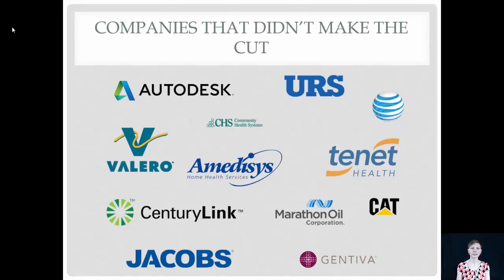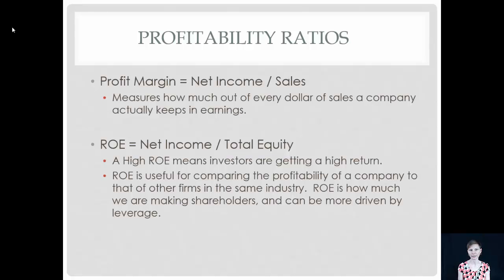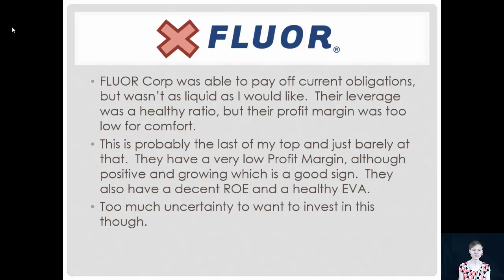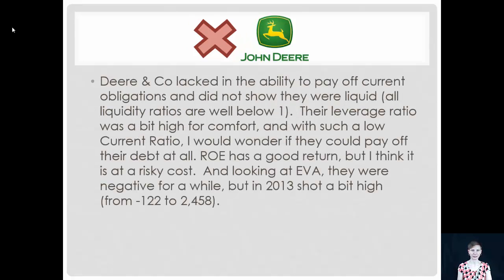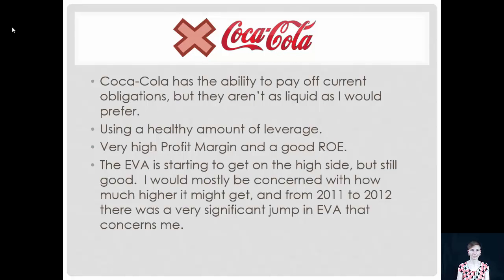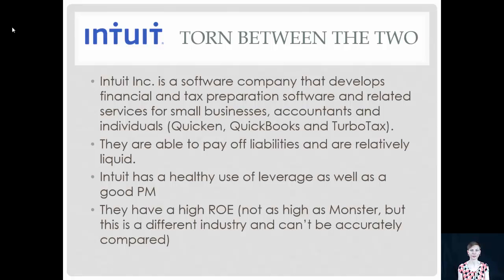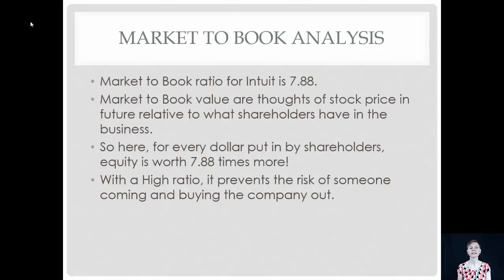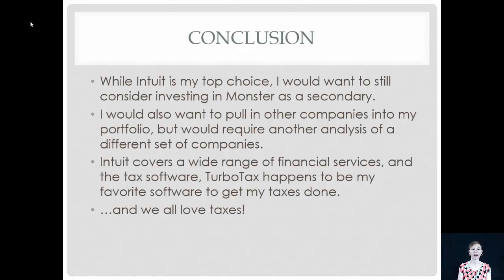SavannahBrown Presentation2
Top Company Countdown